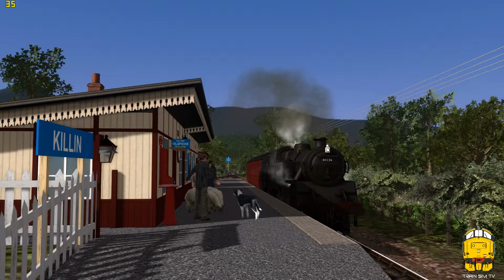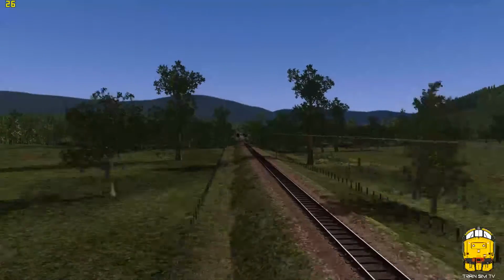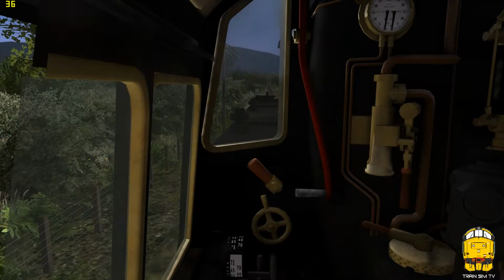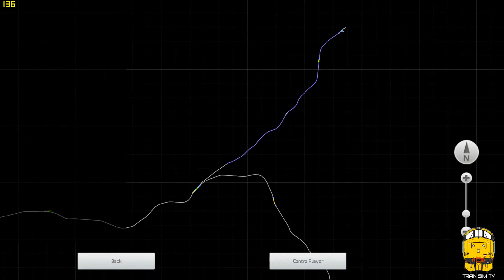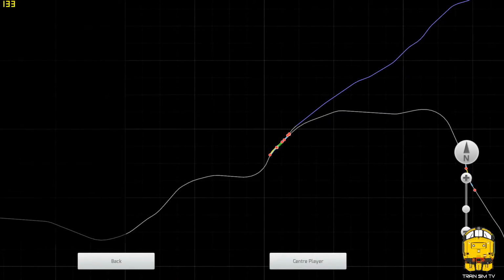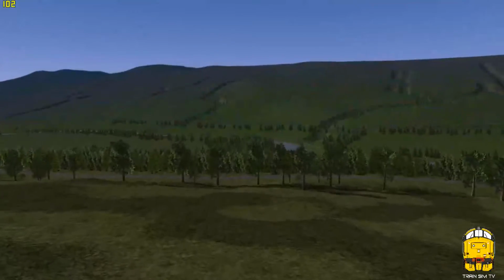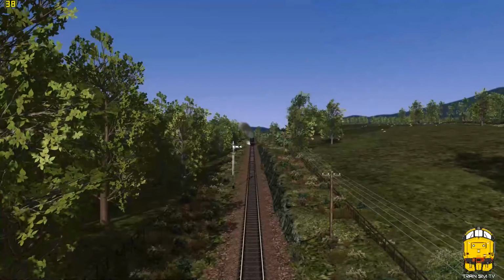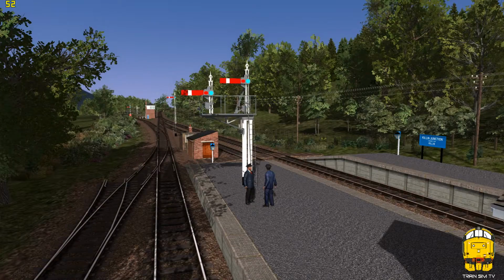Train Simulator 2019: West Highland Wandering - The Killin Branch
This video shows the fantastic new 1950's/60's route "West Highland Wandering - East of Crianlarich" from Callander to Crianlarich Lower (the former Callander and Oban line). This stunning route has been developed by Stewart Parker and Alan Pendlebury and features some glorious Scottish Highland scenery with challenging gradients. In this second video we look at the short 5 mile branch from Loch Tay to Killin Junction.

The Trains now Departed: Bygone Highways and Byways for Train Simulator Group on Facebook (route creators group)

Check out Train Sim TV on Twitch (Wednesdays 19:30,Fridays 19:00):